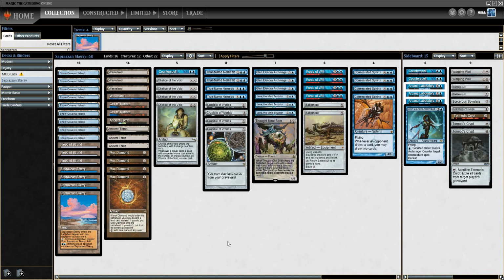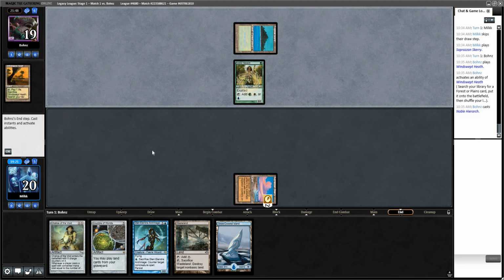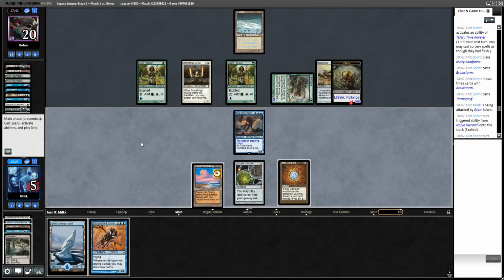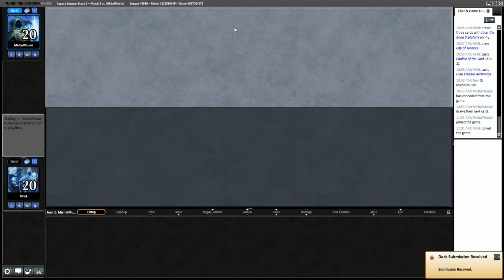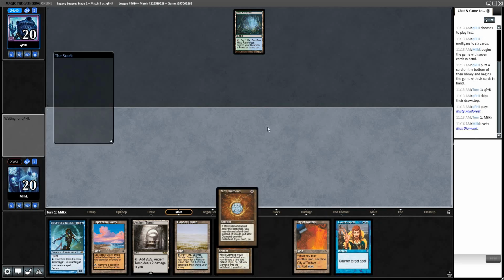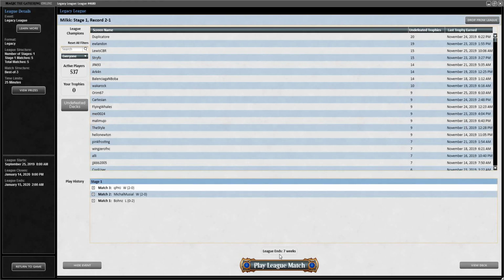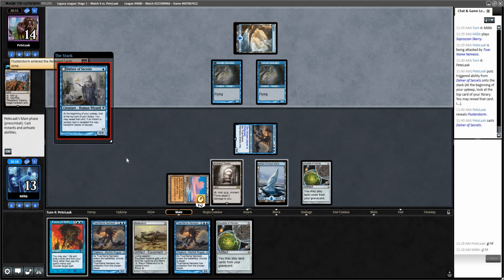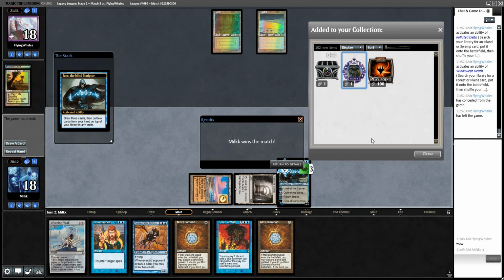Legacy League - Saprazzan Skerry Blue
Welcome to the first legacy league on Snap Bolt! I just had to run the first legacy league with this deck. This is an old list I brewed up from a long time ago, back when I could only use magic online emulators. It was a great feeling to be able to play this deck for an actual Magic Online league and see how it went!
This deck is super sweet and I feel like this league got to showcase a few of the sweet plays of that this deck is capable of like turn 2 Jace, the Mind Sculptor or Turn 1 Chalice of the Void with Force of Will Backup.

Round Times:
R1: 2:28
R2: 26:22
R3: 47:18
R4: 1:00:25
R5: 1:13:42

Decklist:
9 Snow Covered Island
3 Flooded Strand
2 City of Traitors
4 Ancient Tomb
4 Saprazzan Skerry
4 Wasteland
4 Mox Diamond
4 Chalice of the Void
4 Crucible of Worlds
4 True Name Nemesis
1 Thought-Knot Seer
3 Glen Elendra Archmage
3 Jace the Mind Sculptor
2 Batterskull
4 Force of Will
4 Consecrated Sphinx

SB:
1 Gardiggers Cage
3 Tormod’s Crypt
1 Sorcerous Spyglass
2 Counterspell
1 Glen Elendra Archmage
2 Warping Wail
3 Arcane Laboratory
2 Batterskull